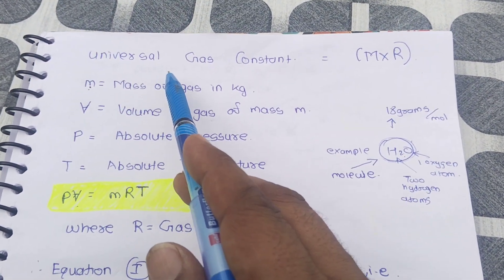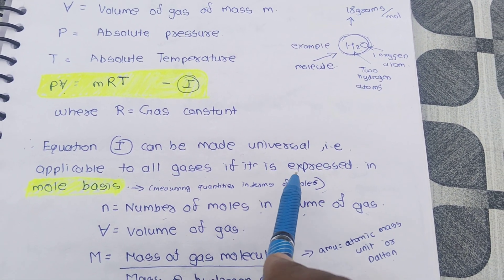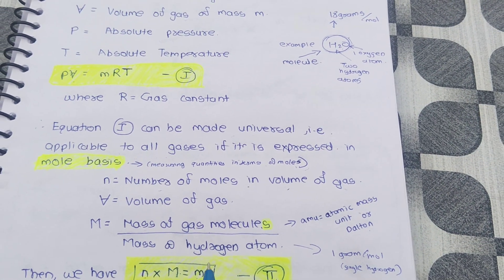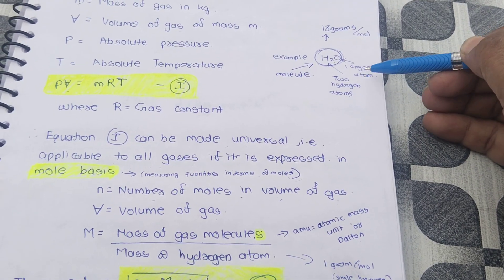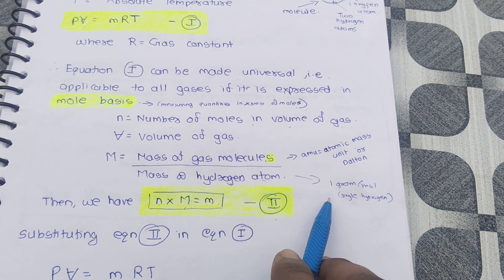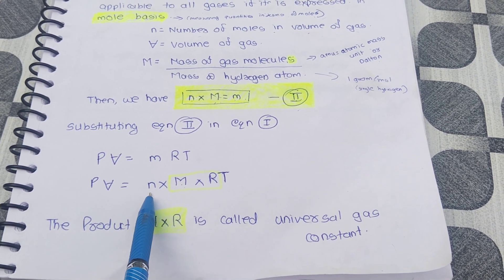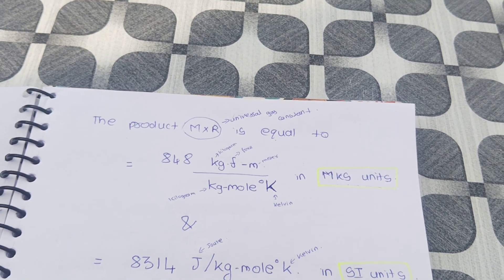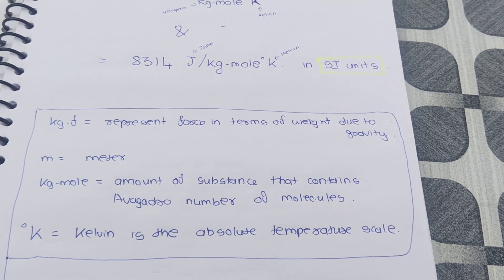Universal Gas Constant ( M x R ) Properties of fluid Fluid Mechanics Civil Engineering